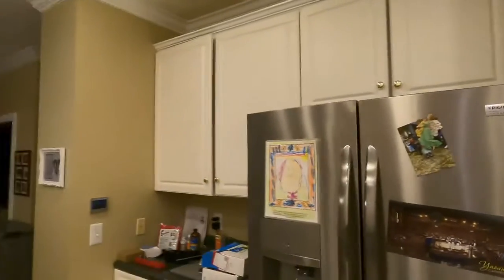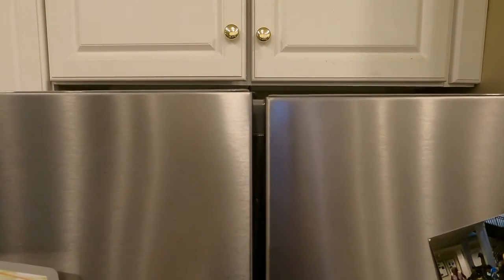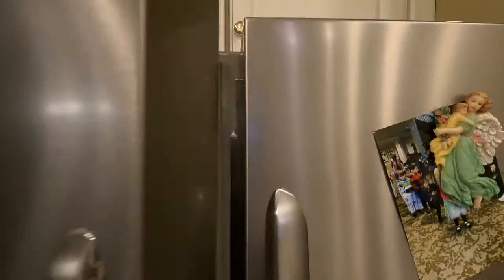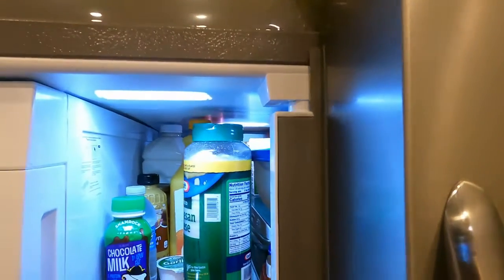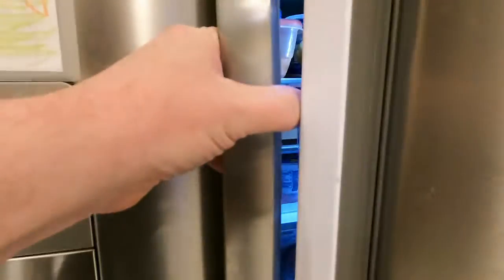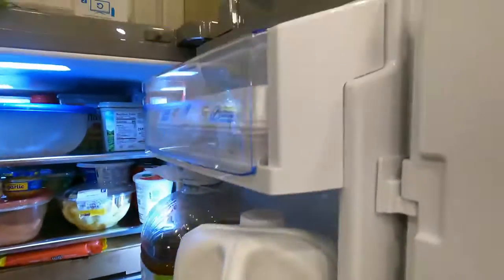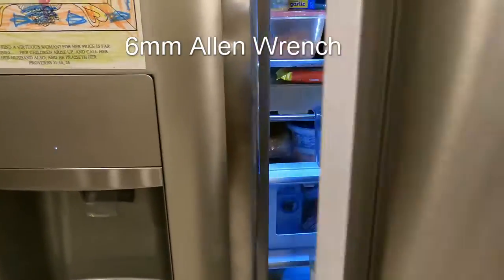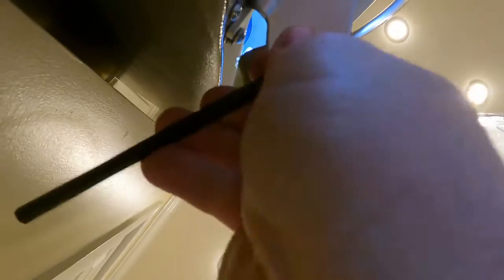French Door Refrigerators Design Flaw Causing a Dangerous Pinch Point That Needs To Be Redesigned.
This video was made because of my Frigidaire gallery French door type refrigerator almost broke my thumb.  The problem is over time that the right door started to lower itself.  This caused the sealing bar that is used to seal the two door together not to go into the correct position when opened.  This was because the track that it slides into no longer touched it because the door lowered itself over time.  What happened is when I open the left door first and then the right.  The sealing door was still in the open position where the right door seals against, so when I closed the left door first and still had my hand on its handle.  I then closed the right side not realizing it was still in its sealed position.  This cause the sealing bar to crush my left thumb that was still holding the left handle.  Hopefully this video will show you how to adjust the right door with a 6 mm Allen wrench to prevent this from happen to you and/or your family.  This definitely needs to be looked at from the manufactures because a major law suit could come from something like this.  They just need to make sure to use some kind of self-locking thread lock to prevent the door from lowering in the first place.  Also, please use this video as a reference only and if you have any doubt about doing what is shown please hire a professional.  Good Luck!!!